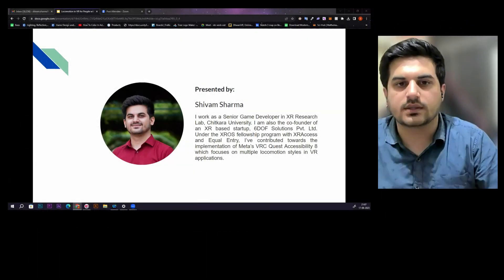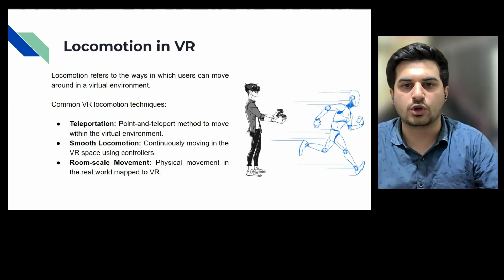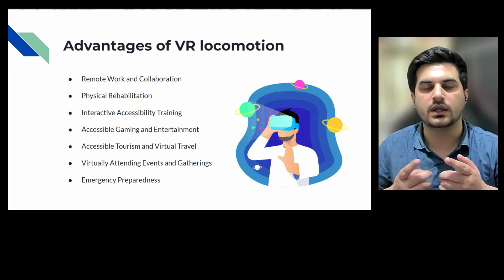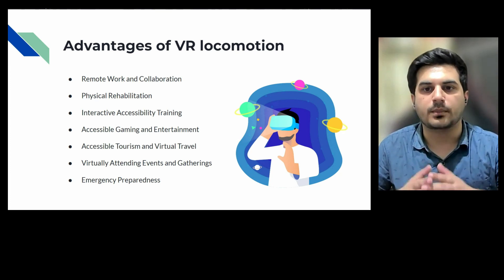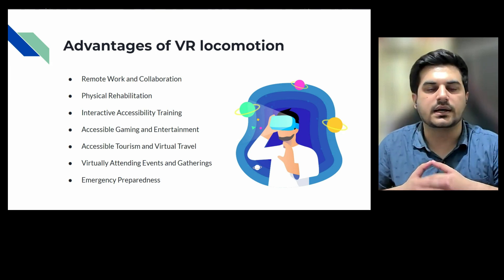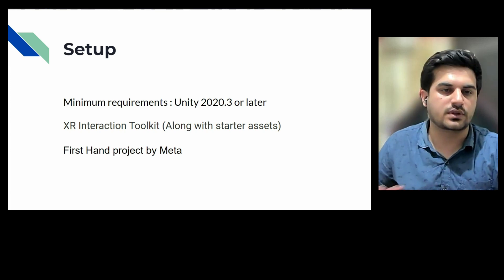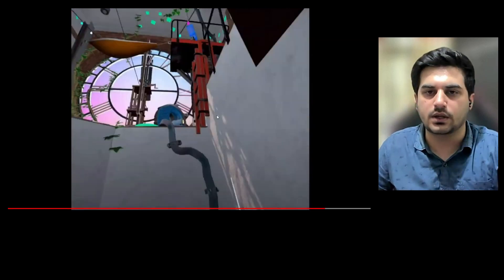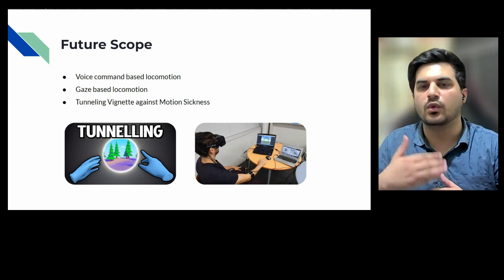Multiple Locomotion Styles in Virtual Reality for People with Disabilities - Shivam Sharma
A11yVR Meetup -  August 17, 2023

Multiple Locomotion Styles in Virtual Reality for People with Disabilities
Virtual reality (VR) has the potential to provide a wide range of benefits for people with disabilities. However, one of the biggest challenges to VR adoption for this population is the lack of accessible locomotion options.

This talk will discuss the different types of locomotion styles that can be implemented in VR for disabled persons, as well as the factors that should be considered when choosing a locomotion style for a particular application.

After attending this talk, attendees will:

* Understand the different locomotion styles that can be used in VR for disabled persons.
* Identify the advantages and disadvantages of each locomotion style.
* Select the best locomotion style for a particular user.
* Gain an understanding of the challenges and opportunities of using VR for people with disabilities.

Presenter
Shivam Sharma has over five years of experience in creating interactive and immersive experiences in XR development. He also founded an EdTech XR startup that focuses on providing easy access to high-quality education for deaf and blind students using AR technology.

Shivam currently lives in Chandigarh, India, and frequently travels to different parts of India to deliver workshops and training sessions.

ABOUT AllyVR
The Accessibility Virtual Reality Group is a meetup for people who want to meet and discuss topics around accessibility in technology for people with disabilities that apply to XR/VR/AR.

Video livestreaming / editing is provided via a partnership with the Internet Society New York Chapter Accessibility SIG (a11ySIG).

ACCREDITATION:
All A11yVR meetups are pre-approved for IAAP Continuing Accessibility Education Credits (CAEC).